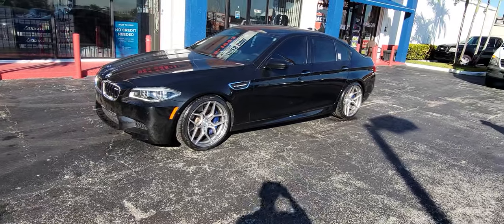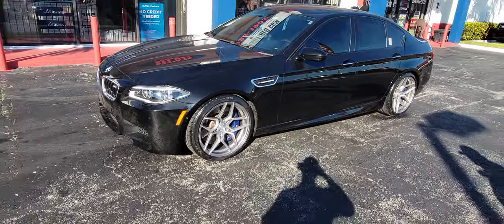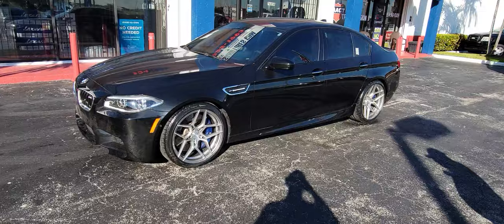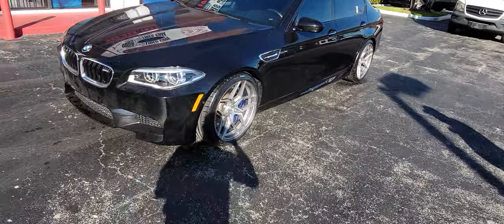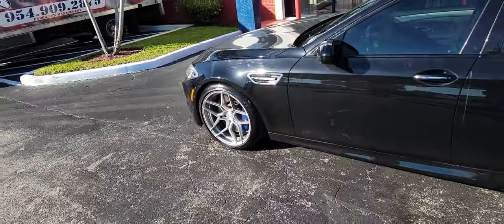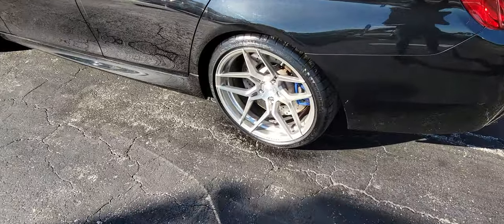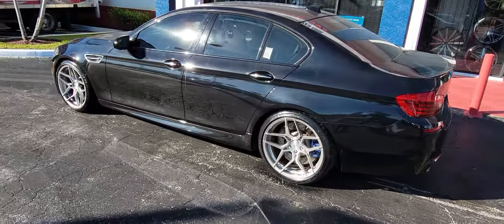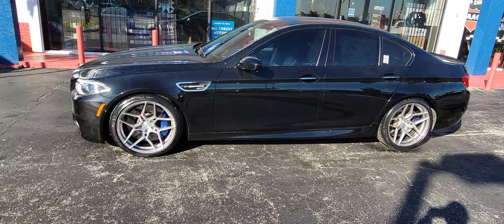Rohana RFX-11 Brushed Silver BMW M5 Staggered Rims & Tires Miami Pembroke Pines